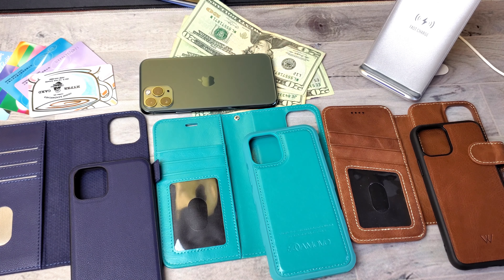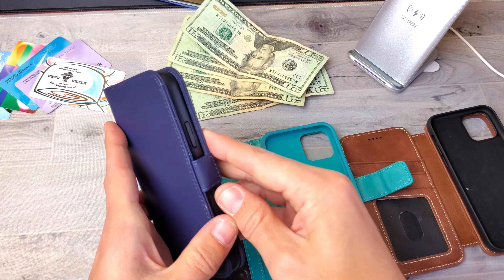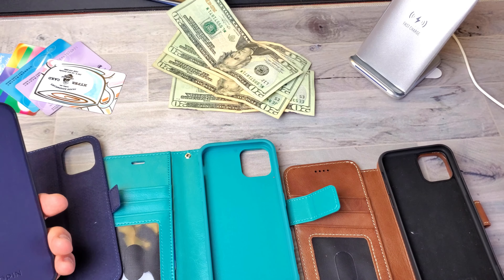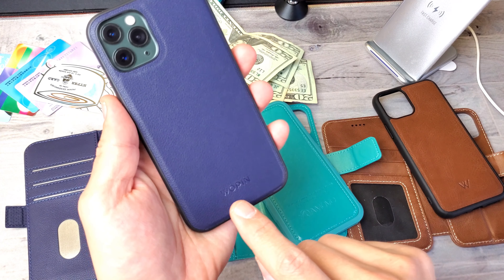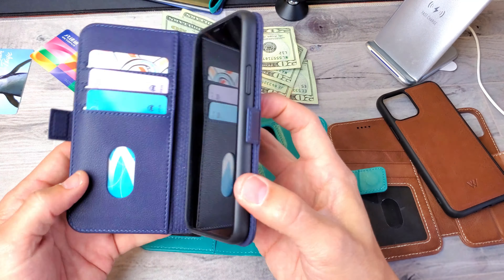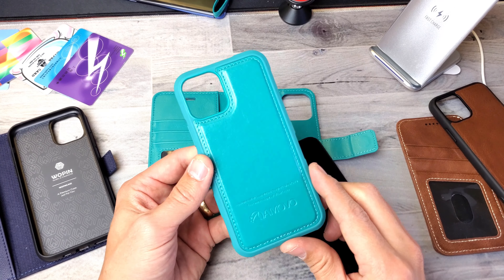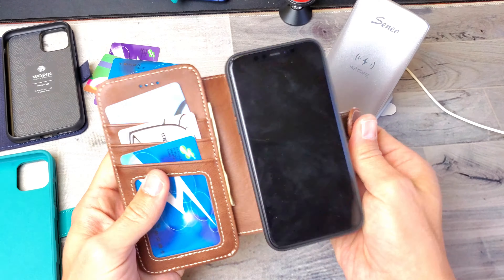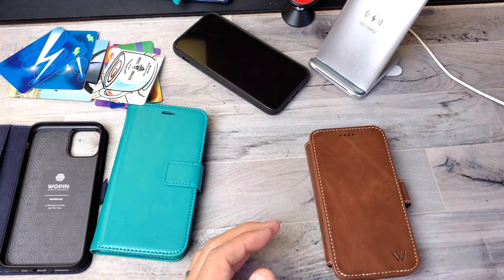iPhone 11 Pro: Best 3 Wallet Cases & Why ($10.99, $25.95, $54.99)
Here is a review my best three wallet cases for an iPhone 11 Pro. All of these have a detachable inner case, they all support wireless charging, has kick stand, etc. The price varies from $11, $26, $55. Hope you find this comparison review informative.

Wopin Case for New iPhone 11 Pro 2019 Leather Wallet Case Detachable with 3 Card Slots Kickstand Flip Cover Compatible with iPhone XI Pro

AMOVO Case for iPhone 11 Pro (5.8’’) [2 in 1] iPhone 11 Pro Wallet Case Detachable [Vegan Leather] [Hand Strap] [Stand Feature] iPhone 11 Pro Flip Folio Case Cover with Gift Box Package

Wilken iPhone 11 Pro Leather Wallet Case with Detachable Phone Case | Wireless Charging Compatible | Top Grain Cowhide Leather

Seneo 10W Wireless Charger